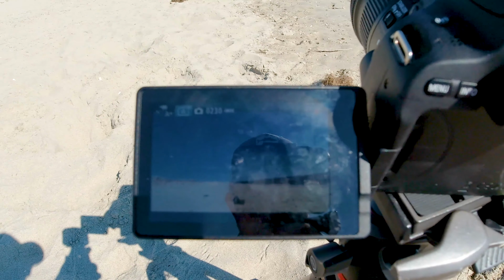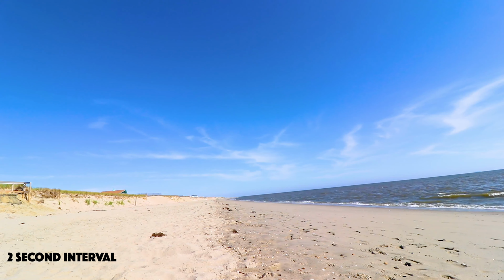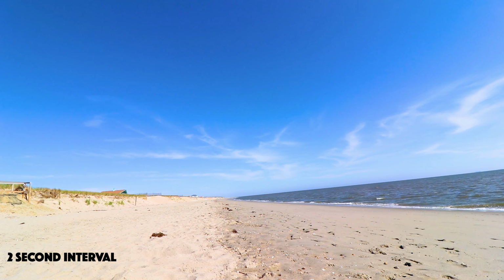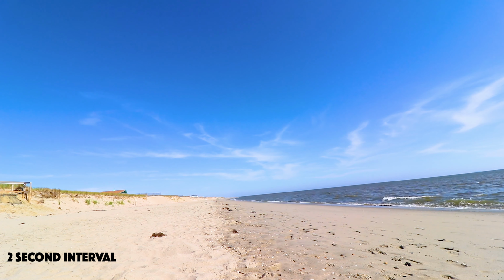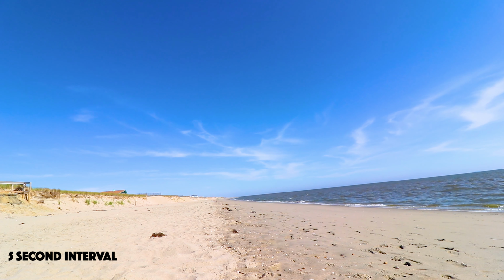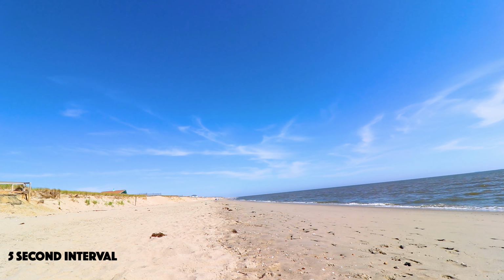Best Settings For Epic Time Lapses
Have you ever wondered whats the best interval time for producing great time lapse videos? In this video we explore some different time lapse intervals in some different scenes to try and determine which interval is best.